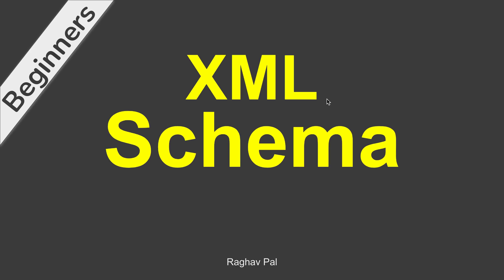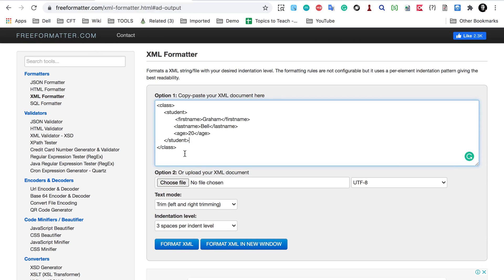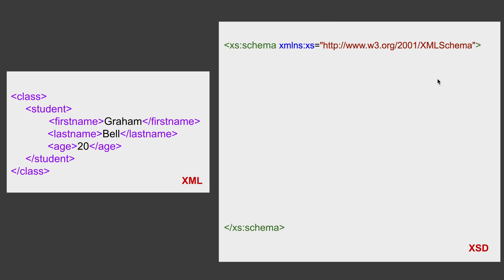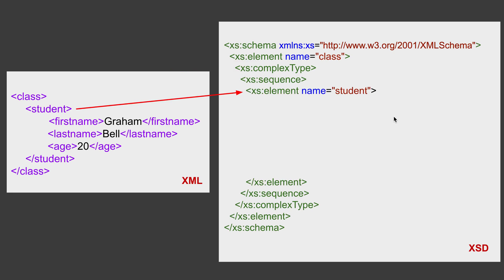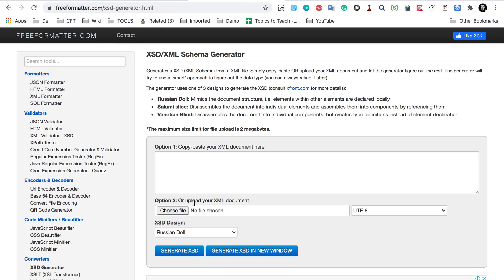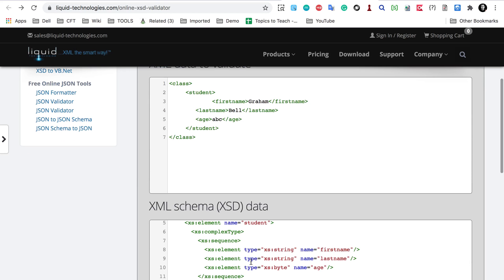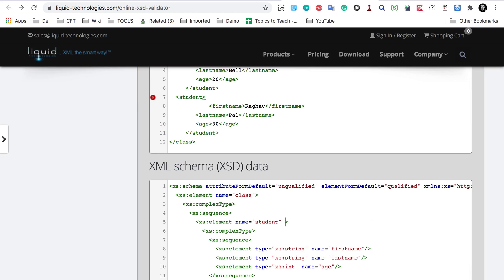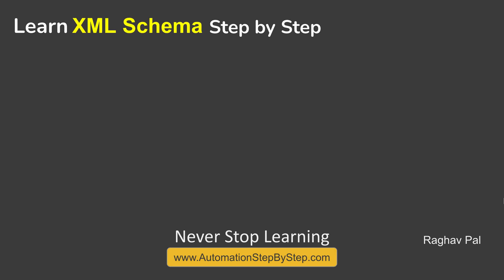XML Schema (XSD) Beginner Tutorial with Demo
What is XML Schema or XSD
How to create XML Schema
How to validate XML against Schema

XML Schema or XSD (XML Schema Definition)
XML Schema describes the structure of an XML document
is written in XML

Raghav